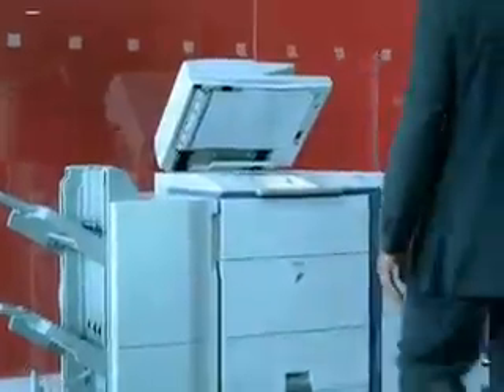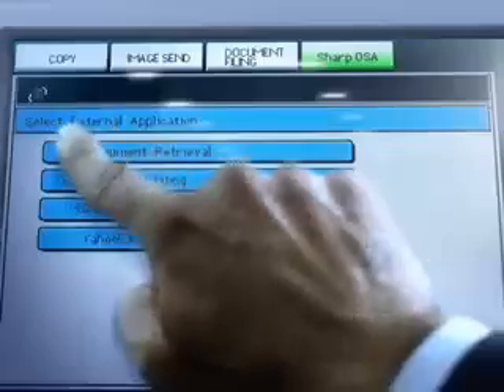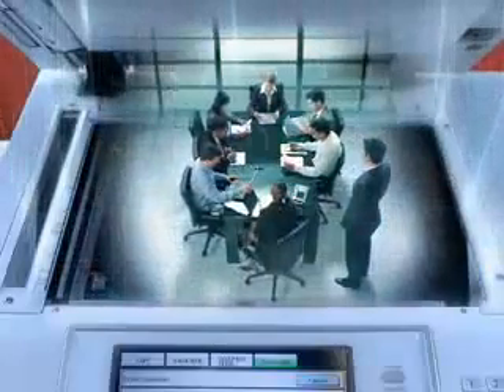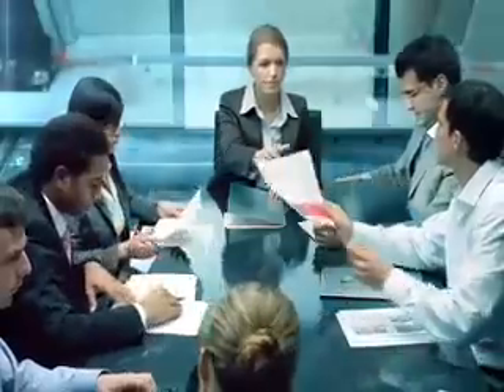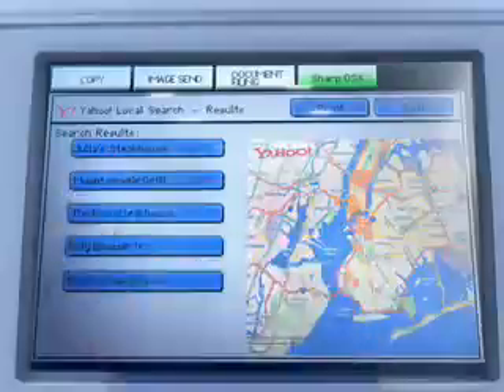The MX-Series with Sharp OSA Technology.mp4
We at Crabtree Companies are proud to offer Sharp and Ricoh-Savin Technology for your business.  We are a document management company.  Copiers today are much more than meets the eye.  Ask us about what we mean by REAL DOCUMENT SOLUTIONS